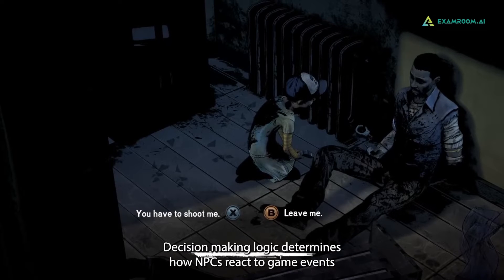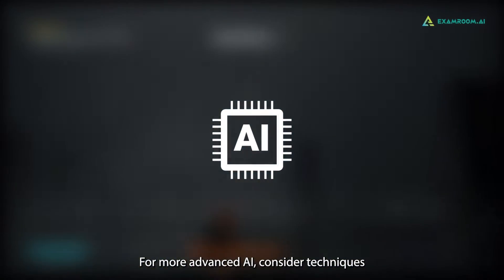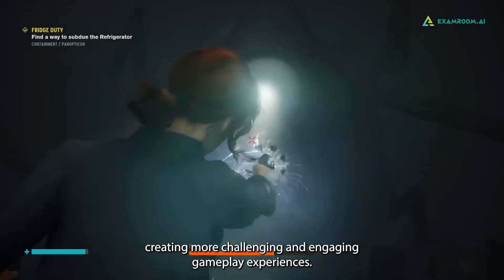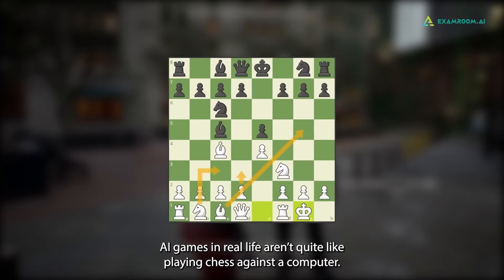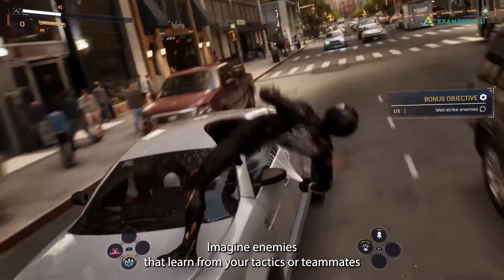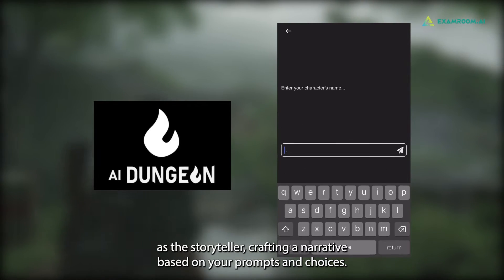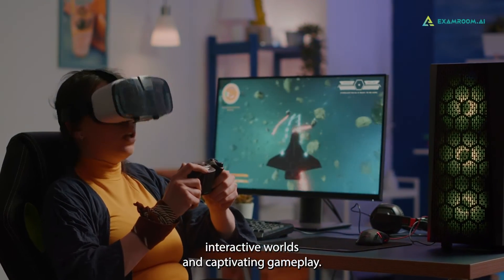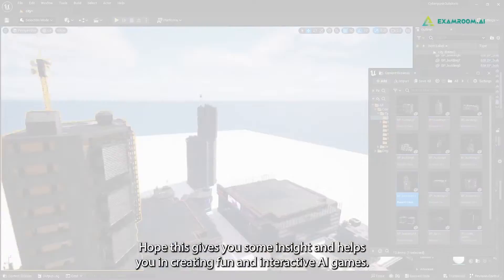Exploring the Future: AI in the Gaming Industry | ExamRoom.AI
Dive into the exciting world where artificial intelligence intersects with gaming! Join us in this captivating exploration of how AI is revolutionizing the gaming industry. In this video, ExamRoom.AI takes you on a journey through the innovative applications of AI, from enhancing gameplay experiences to shaping the future of game development.

Whether you're a gaming enthusiast, developer, or simply curious about the future of technology in entertainment, this video offers a captivating glimpse into the evolving relationship between AI and gaming. Join us as we explore the frontiers of virtual worlds and the limitless potential that AI brings to the gaming table!

Don't miss out on the latest trends and innovations shaping the future of gaming.